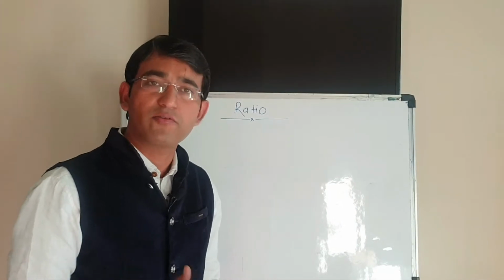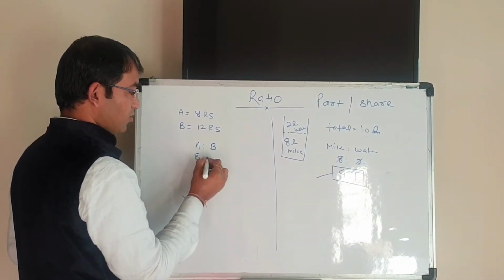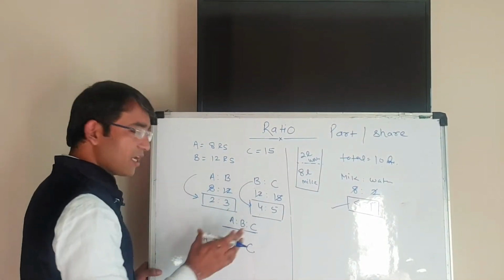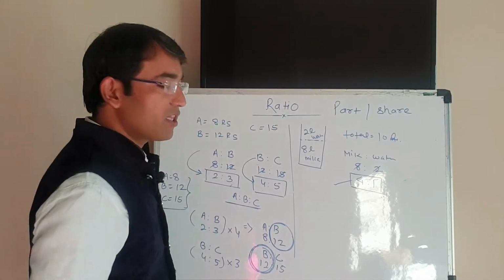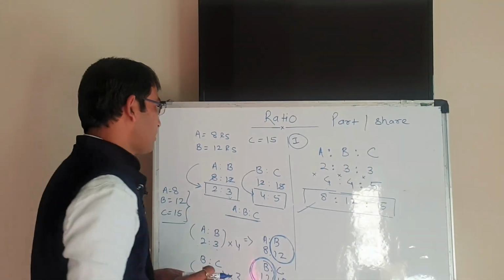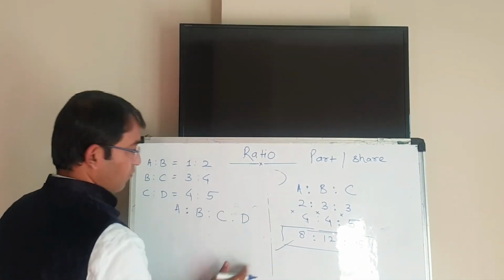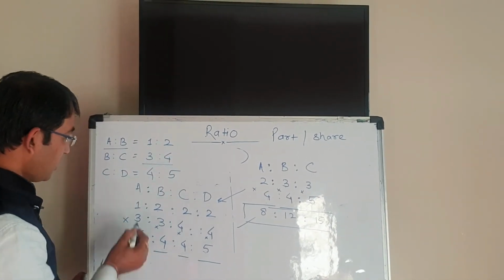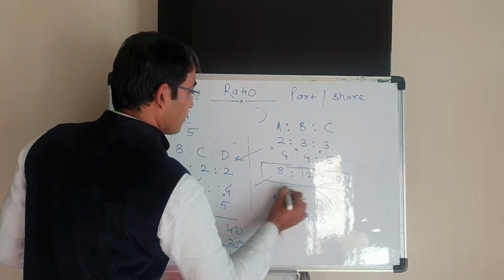Ratio gsacademy Gaurav_sir Bank SSC SI mathstricks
Basic Concept of Ratio for all competitive exams